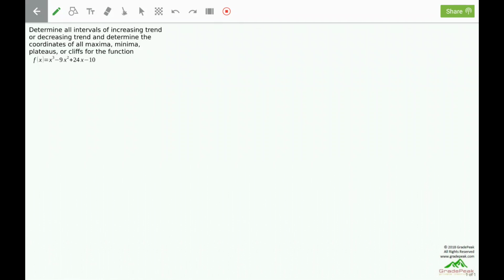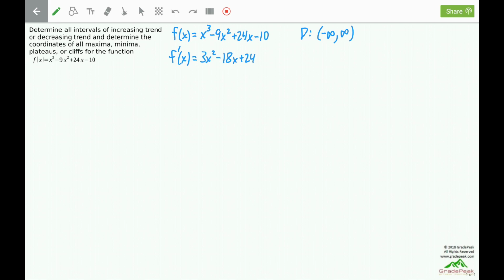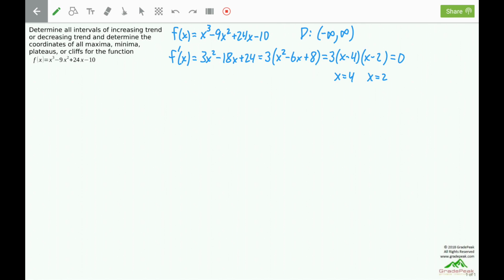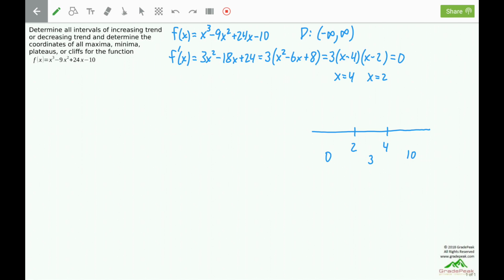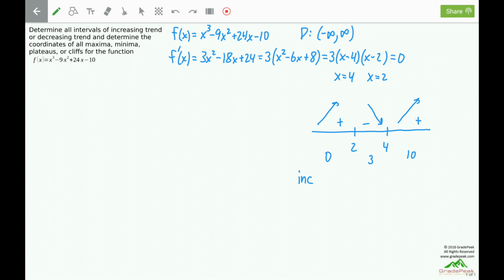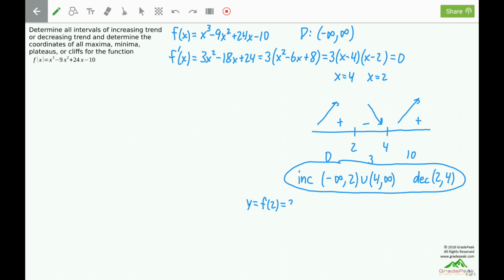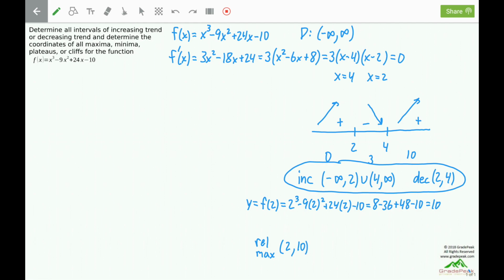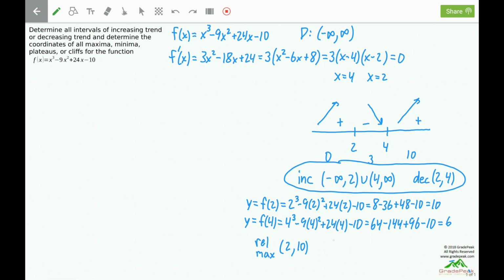GradePeak Calculus 1 Function Trend Maxima Minima Plateaus Cliffs 1 02